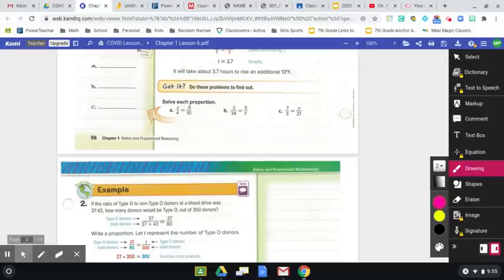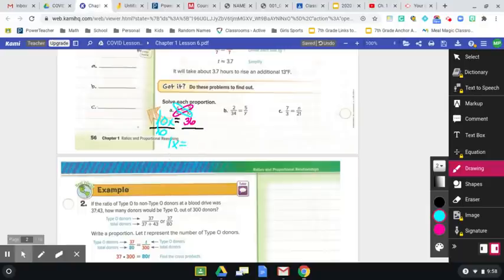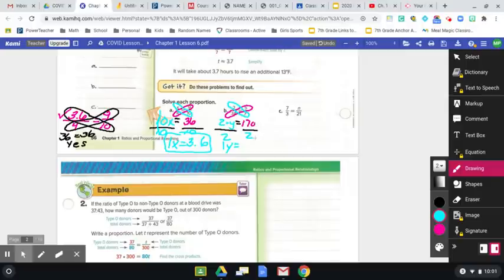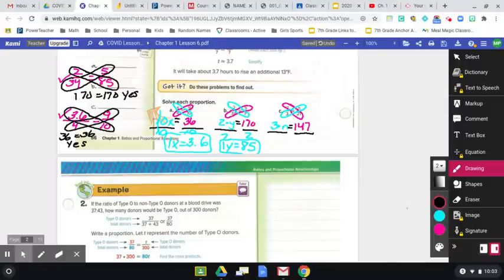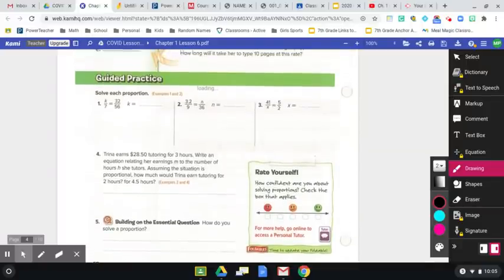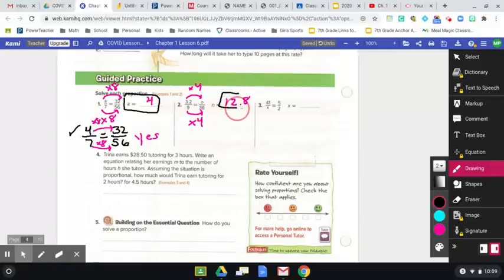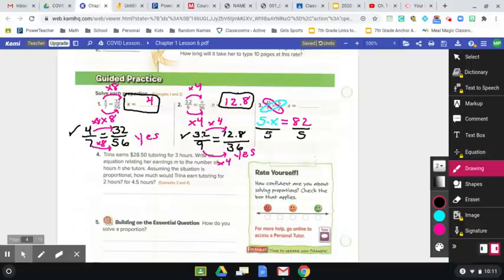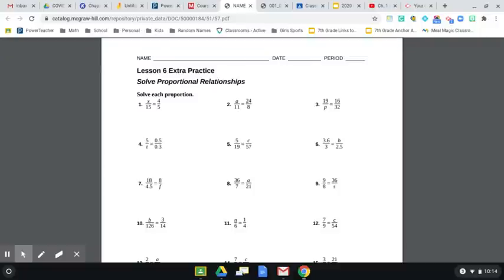Ch. 1 Lesson 6 Solving Proportions Part 2